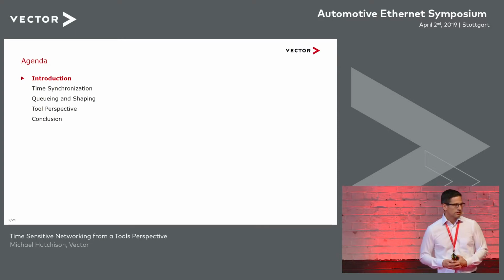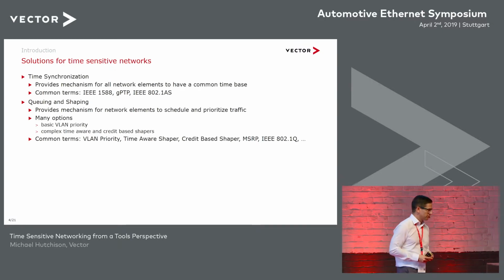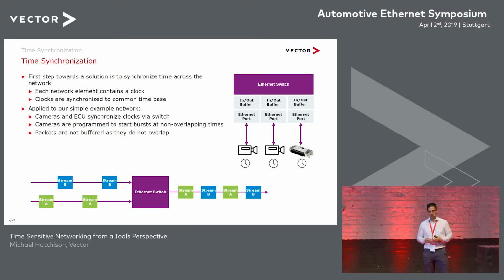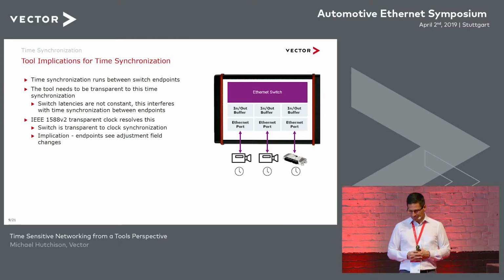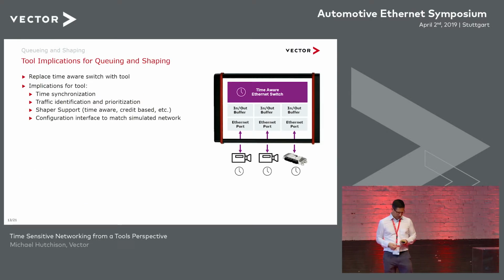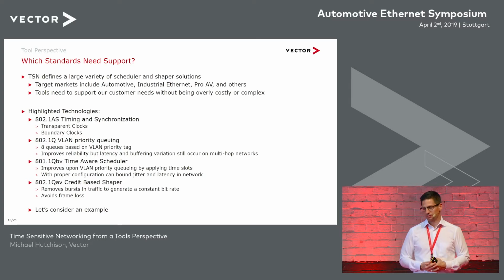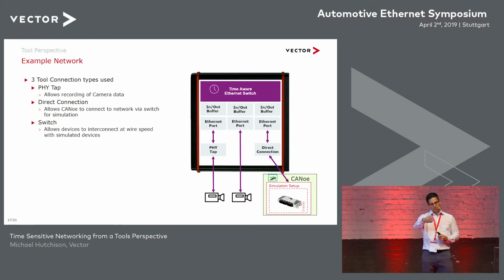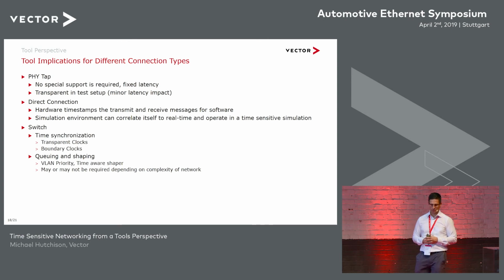Time Sensitive Networks from a Tools Perspective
Lecture by Michael Hutchison, Vector, at the 4th Vector Automotive Ethernet Symposiums on April 2nd, 2019 in Stuttgart, Germany

In Automotive Ethernet networks, Time Sensitive Networking (TSN) is used for different tasks. One is time synchronization which can be realized by a common time base for all network elements. A second task is to schedule and prioritize traffic e.g. via queuing and shaping. The latter could be realized by VLAN Priority, Time Aware Shaper, Credit Based Shaper, MSRP, IEEE 802.1Q, and so on.

Mr. Hutchison starts his presentation with describing the challenges of analyzing and testing the communication on traditional networks without TSN. He lists various IEEE standards which are related to TSN and he goes on with explaining the tool implications for time synchronization. Some detailed information about queueing and shaping follows. Using an example network, he explains different types of connections and their impact on time synchronization.